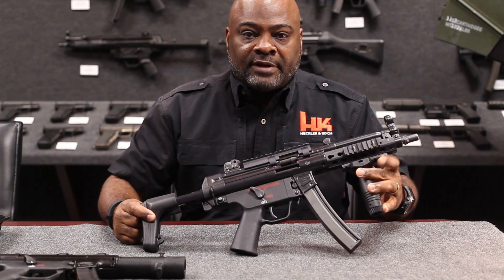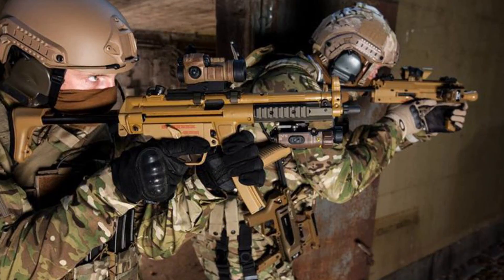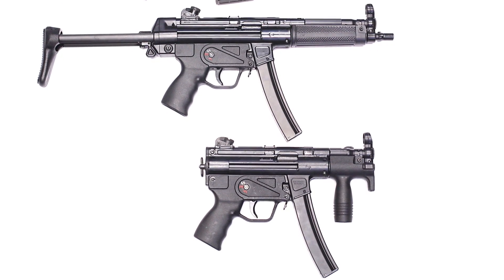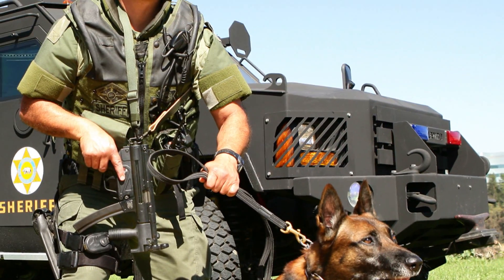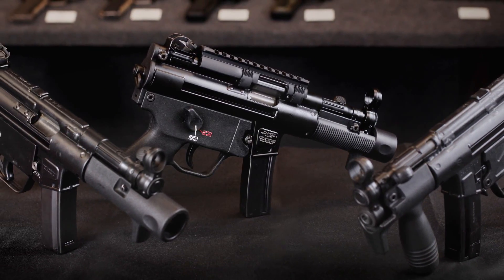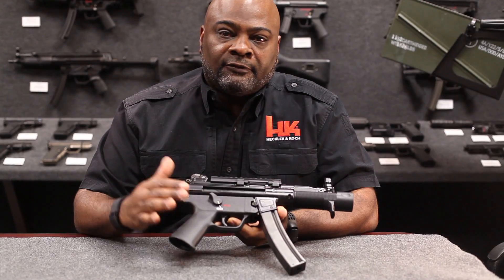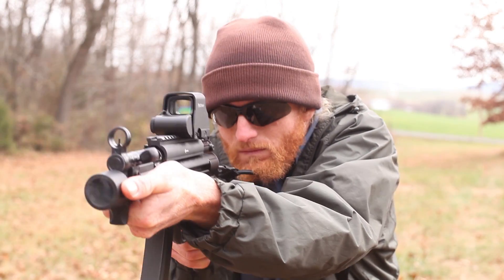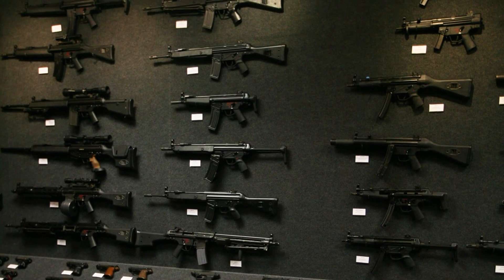The SP5K: An HK MP5 in Civilian Clothes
Video by Jeremiah Krupp, author of American Rifleman article, "Roller-Delayed Revival: The Heckler & Koch SP5K."